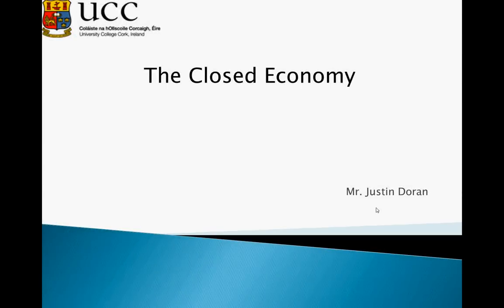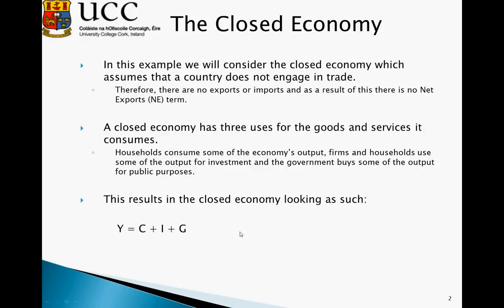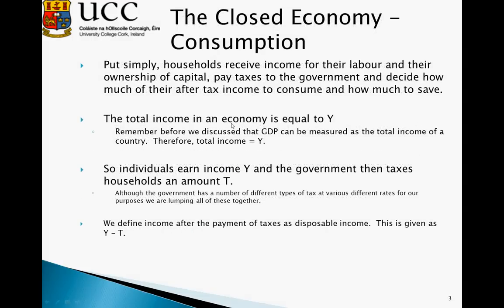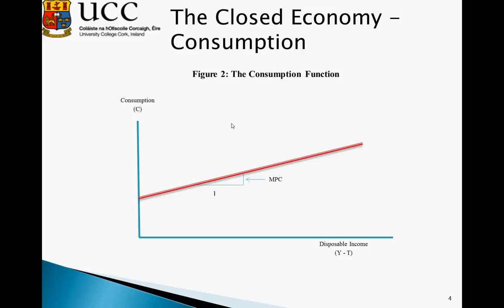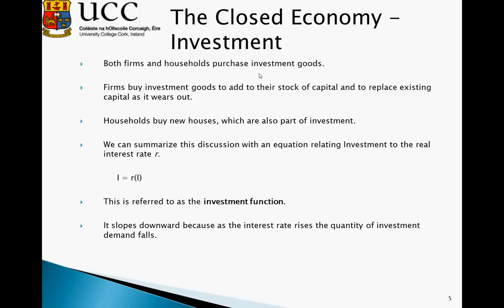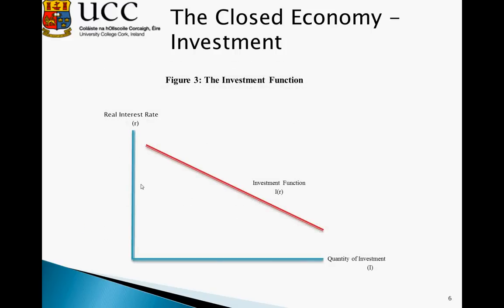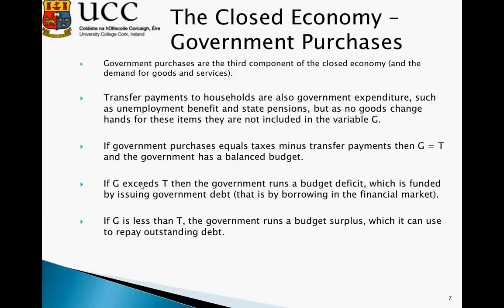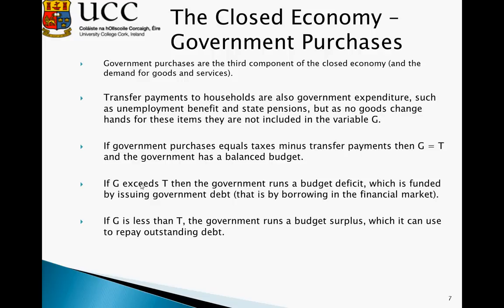EC2102-2012 Tutorial 1 - The Closed Economy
This video describes the various components of the closed economy.  It explains the function Y = C + I + G.  It introduces the National Income Accounting Framework.